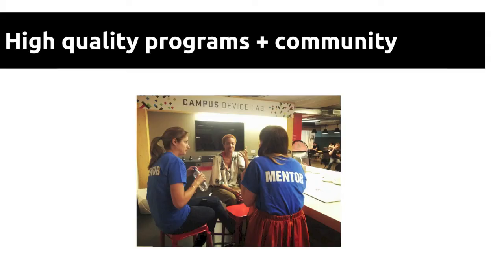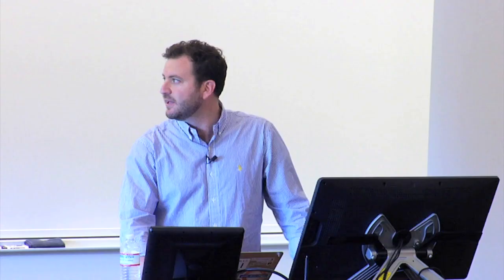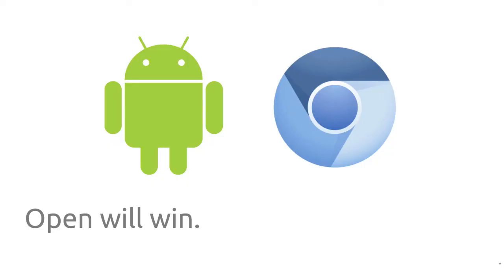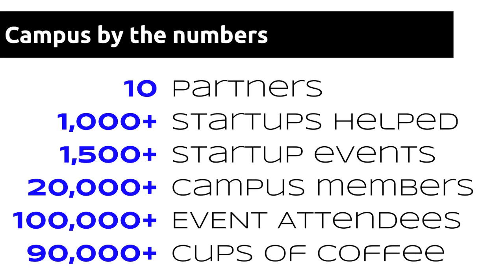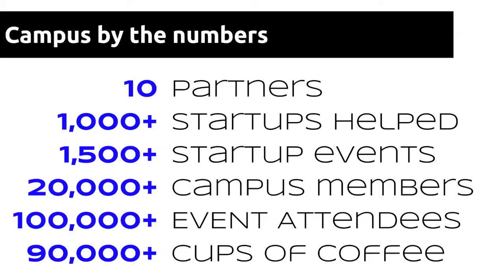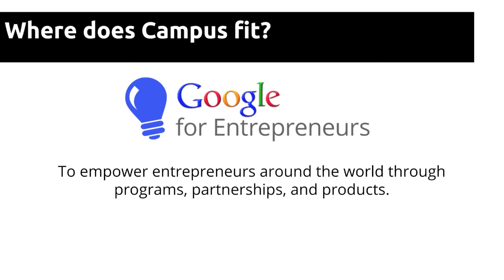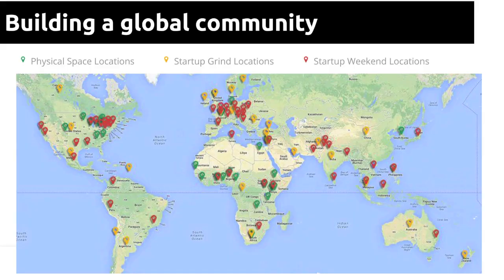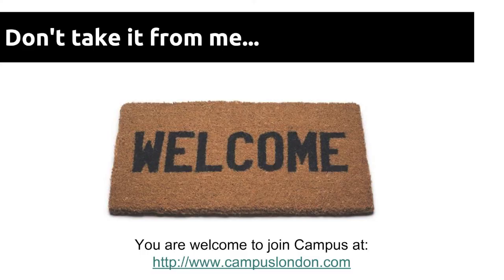Eze Vidra: Campus London as an Innovation Hub for Entrepreneurs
Eze Vidra explains how Campus London helps entrepreneurs with work and event space, mentorship and educational programs. At the beginning of the seminar, a video introduction to Campus London was shown, and can be viewed

Eze Vidra is the Head of Google for Entrepreneurs Europe at Google and Campus London

The Silicon Valley Project is an initiative of the Stanford Graduate School of Business dedicated to advancing the understanding and practice of how Silicon Valley and successful high tech regions form, evolve and advance over time in the rapidly changing global economy.